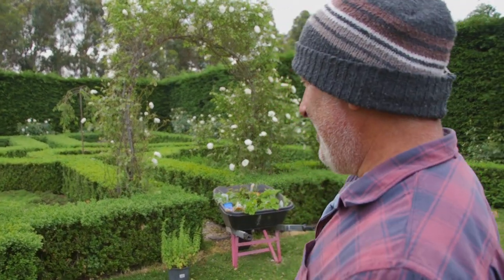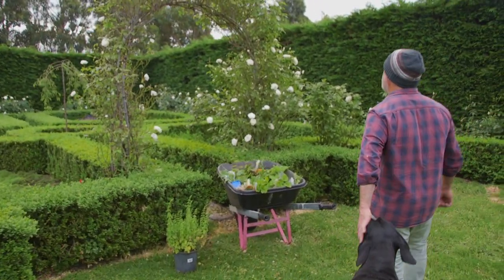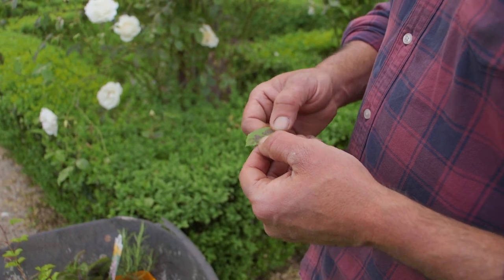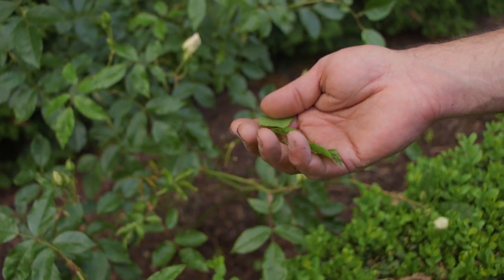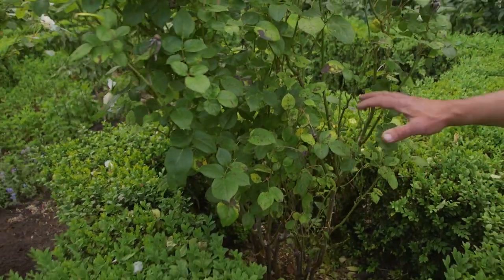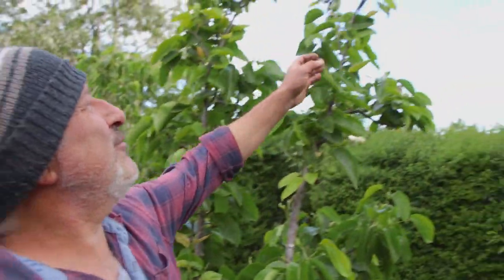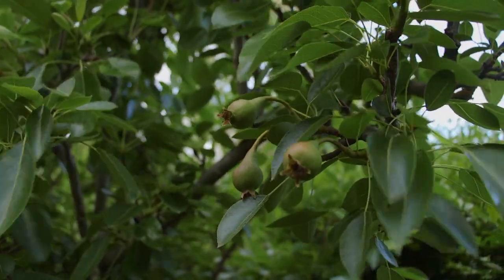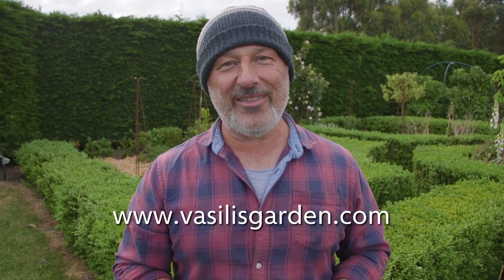Combating Insects, Disease And Pests This Spring